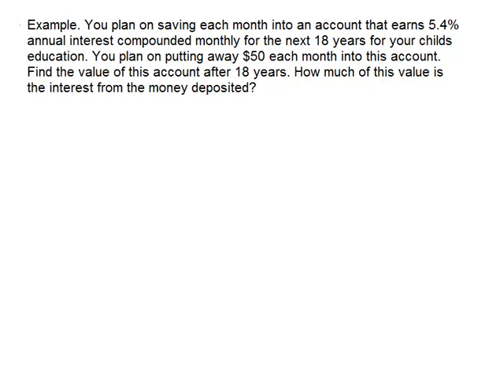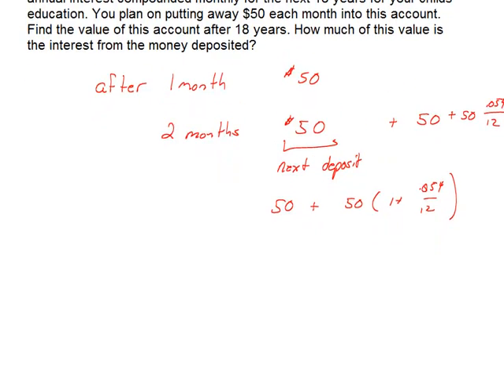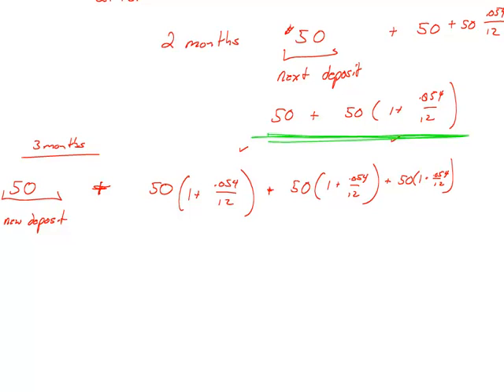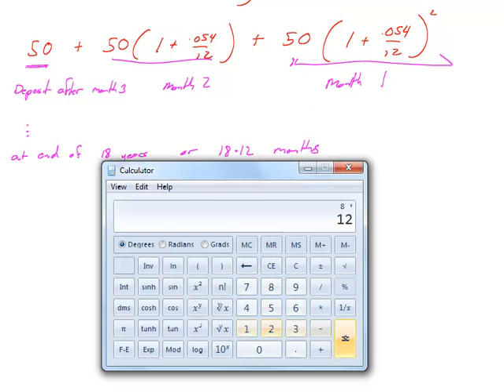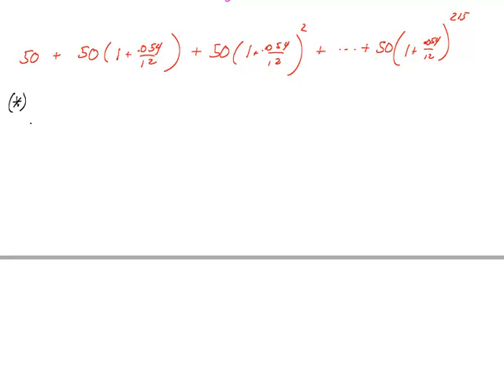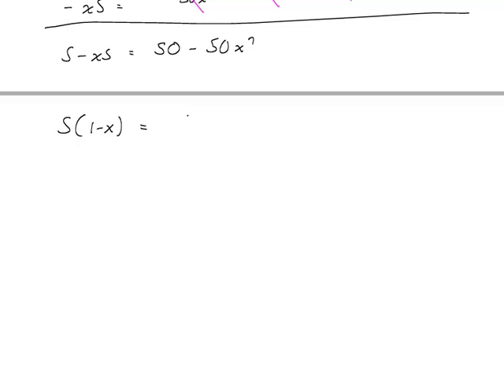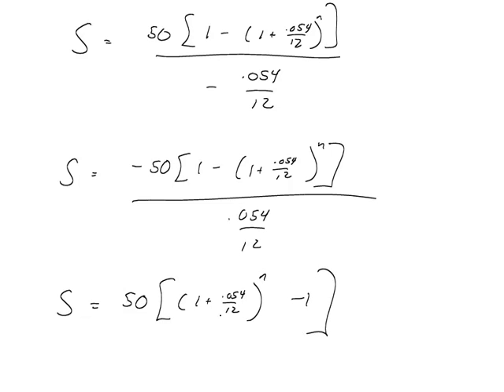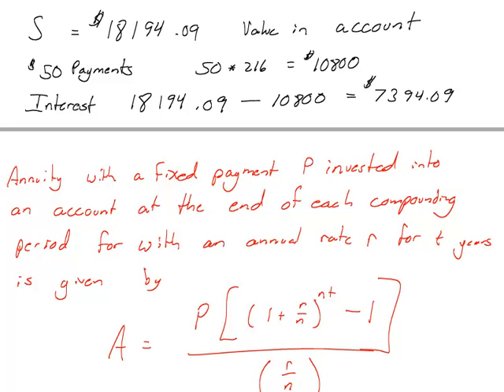Value of an Annuity (Introduction)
Example. You plan on saving each month into an account that earns 5.4% annual interest compounded monthly for the next 18 years for your childs education. You plan on putting away $50 each month into this account. Find the value of this account after 18 years. How much of this value is the interest from the money deposited?

The approach to solve shows how the annuity formula for discrete compounding can be derived.